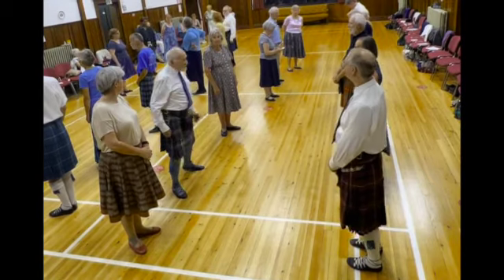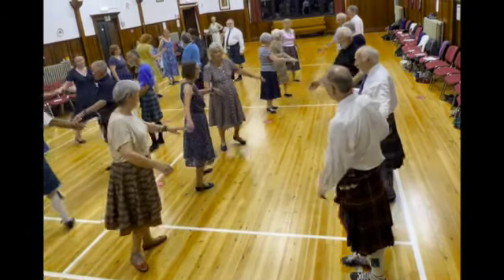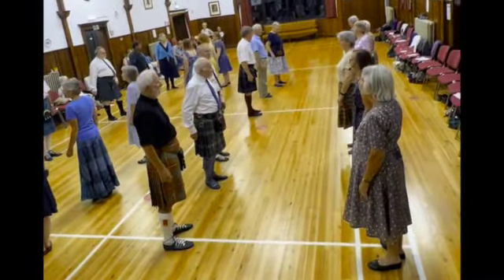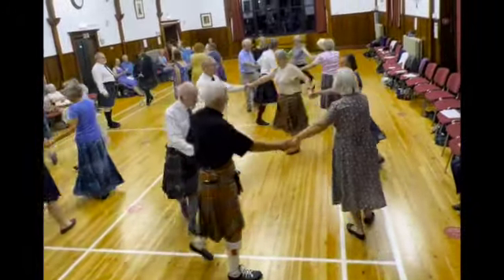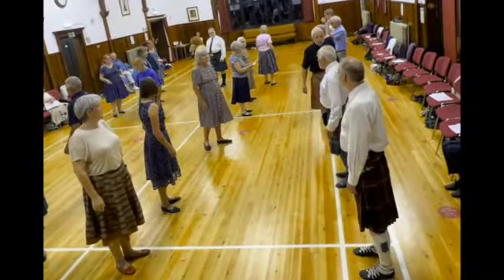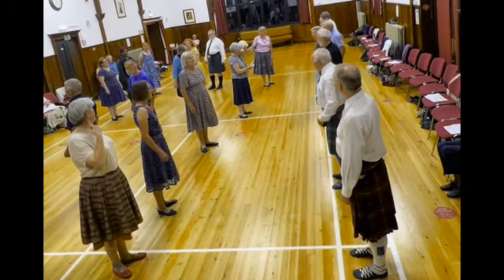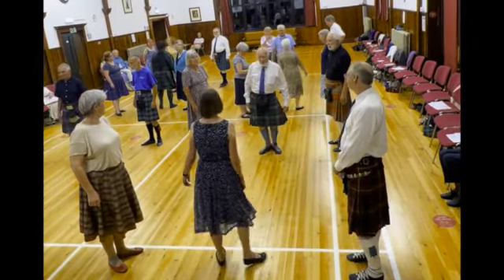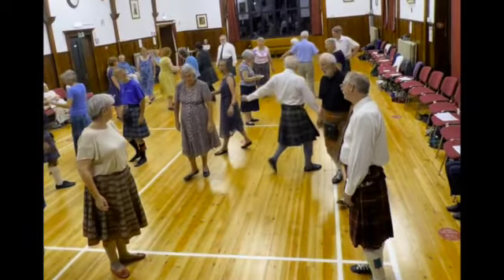Platinum Jubilee with walkthrough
Demonstration of the strathspey Platinum Jubilee devised by Stephen Webb.  Video starts with Stephen talking through the dance in a walk through.  It is then danced once through.